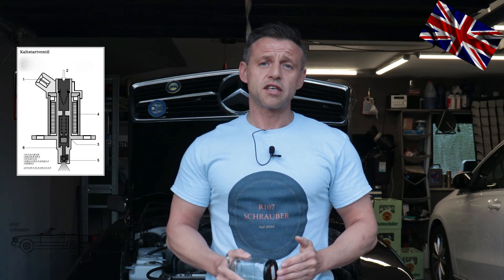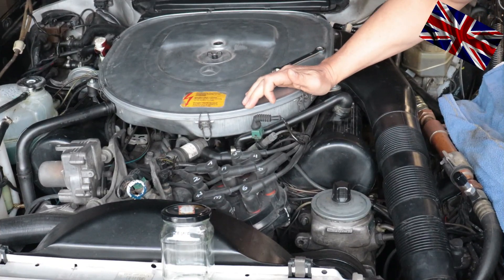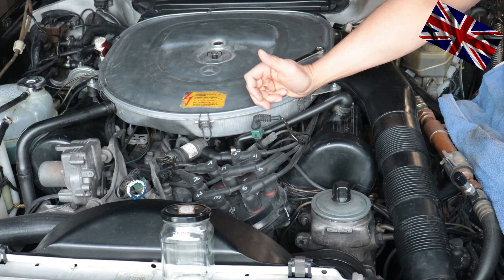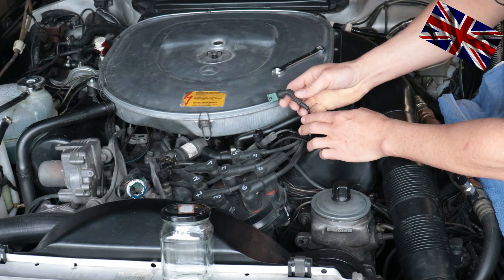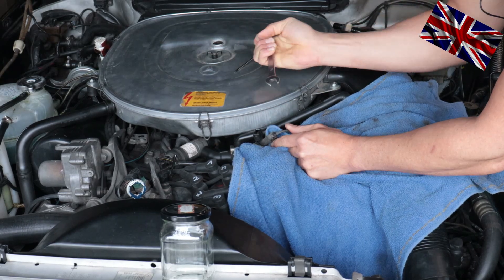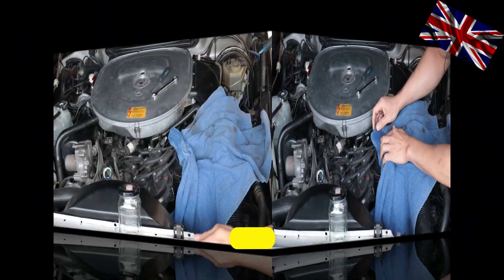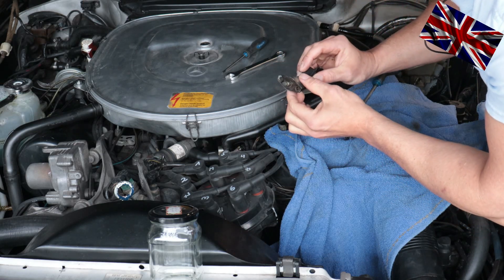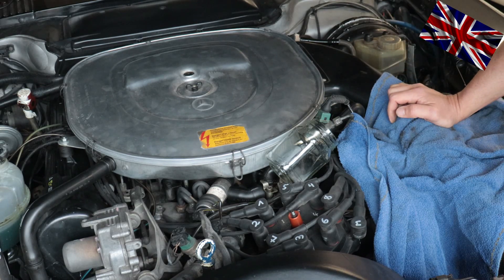Check cold start valve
We check the cold start valve on a Mercedes R107 560SL as a component of the KE-Jetronic. The cold engine needs more fuel and air, the engine gets the additional fuel from the cold start valve in the KE-Jetronic. If starting problems occur when the engine is cold, it is advisable to check the function of the cold-start valve.
Removal and function test in the video using the R107 560SL V8 as an example.

Also look at @sophiathe380sl
English videos about the R107

Kindle EBook Mercedes R/C 107 History and Buying Advice: Exciting facts and figures about this famous SL series with buying checklist (English Edition)

Kindle EBook Mercedes W108/ W109 door panel remove and window regulator motor removal: detailed instruction for removing the door panel and removing the window regulator motor (English Edition)

Kindle EBook Mercedes R107 instrument cluster remove, disassemble clock repair: detailed instructions for removal and disassembly of the instrument panel with repair ... of the analog clock (English Edition)

Kindle EBooK Parking Brake Adjustment Mercedes models W126 W124 W123 W201 and many more: Correct adjustment of the parking brake for many Mercedes classics (English Edition)

Kindle EBook Indoor temperature sensor Mercedes R107 Repair and check: Mercedes SL R107 Repair Temperature Sensor

Kindle EBook Mono/duo valve Bosch heating valve Removal and repair Mercedes R107/ W126: detailed illustrated instructions for removal of the mono or duo valves and repair (English Edition)